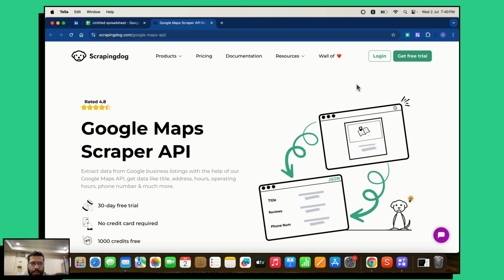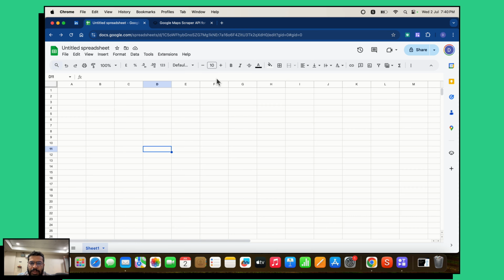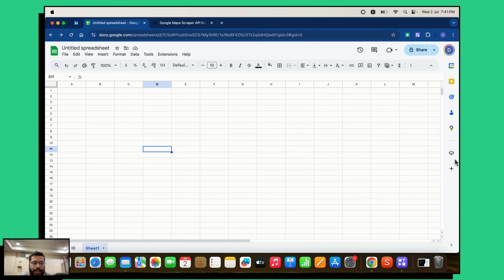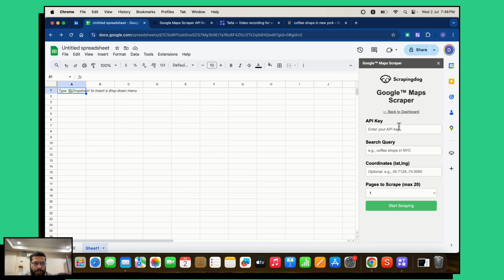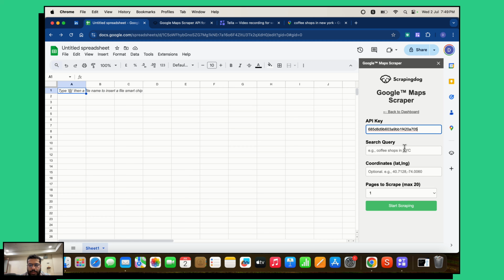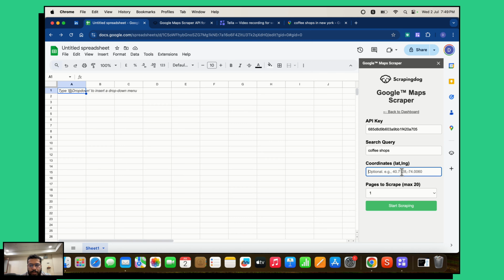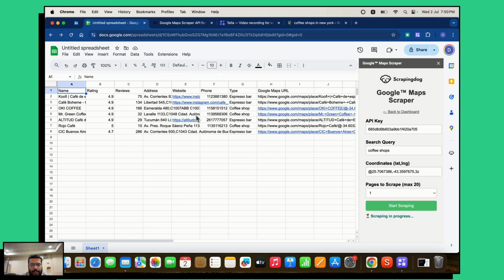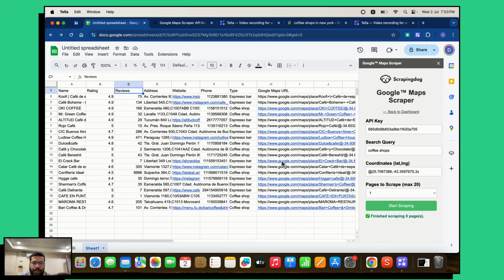How to Scrape local leads Using Scrapingdog Google Sheets Add-on (No Code)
Hi There👋,

I am Divanshu and I Manage Marketing at Scrapingdog.

In this video tutorial, I’ll show you how you can scrape local leads using the native integration of Scrapingdog with Google Sheets. The Google Maps scraper is easy to use for non-developers. With the help of the Google Maps scraper, you can extract business data directly into your sheet. Please check it out.

At Scrapingdog, we offer a variety of APIs tailored to meet your business needs. Explore the links below to see how we can help you optimize your web scraping needs:

4. LinkedIn Profile Scraper API